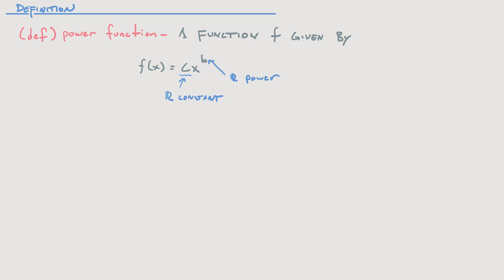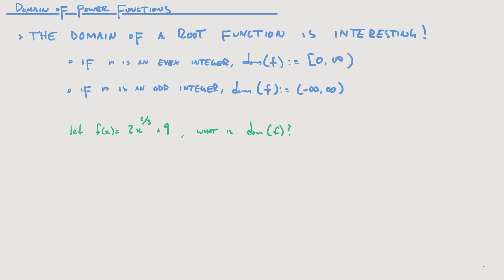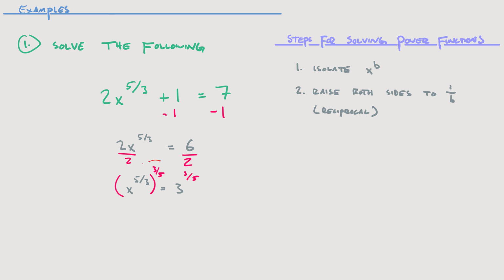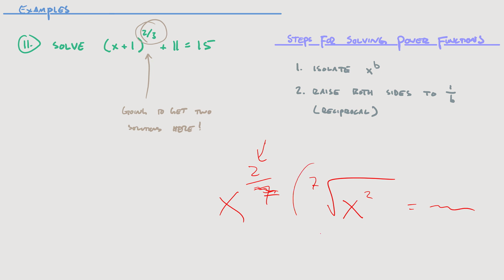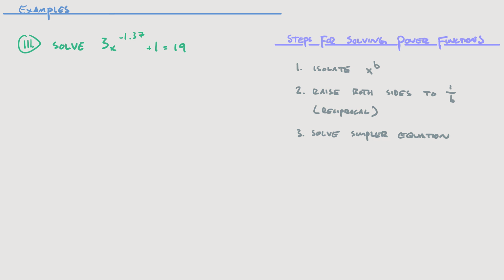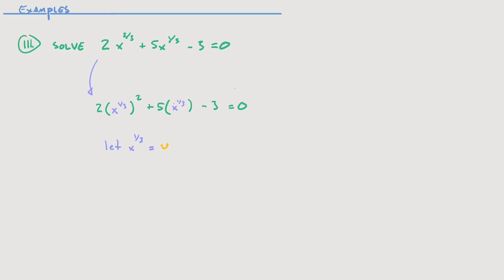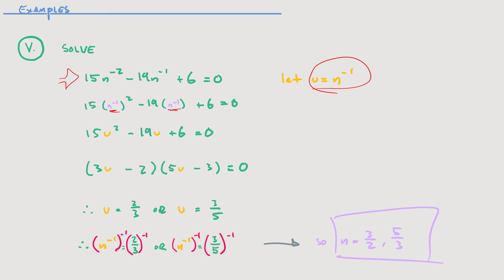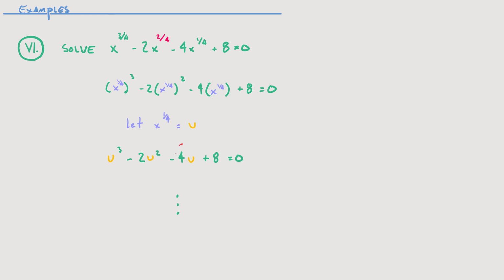power functions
learn about power fuctions